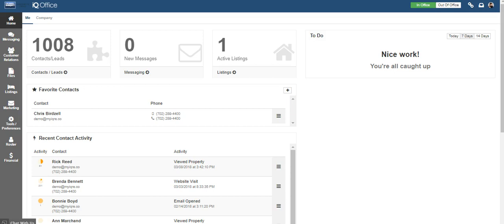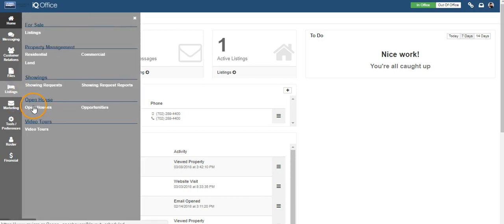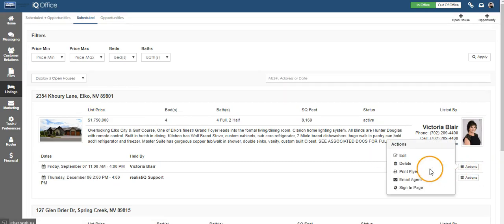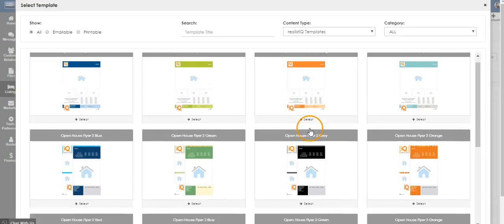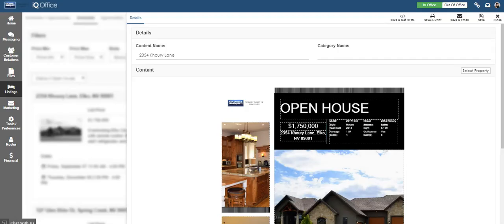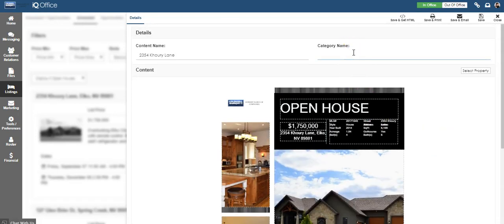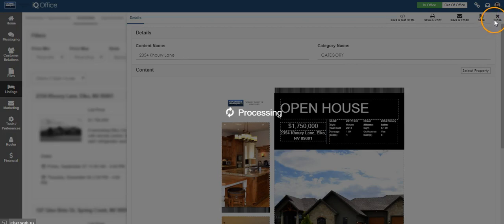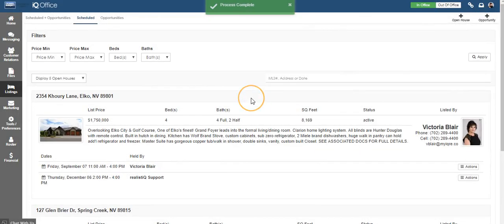Create Open House Flyer